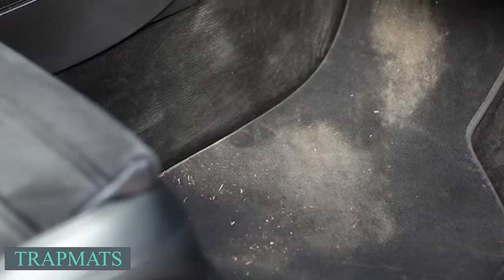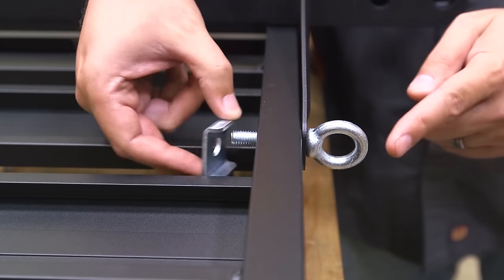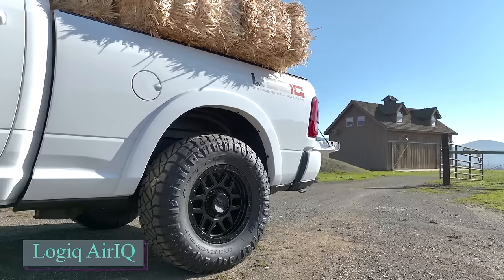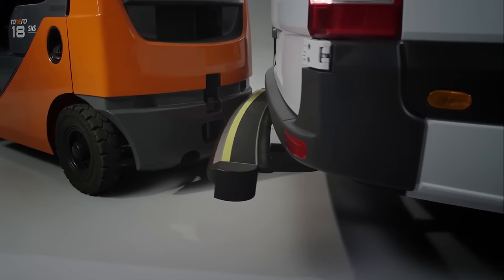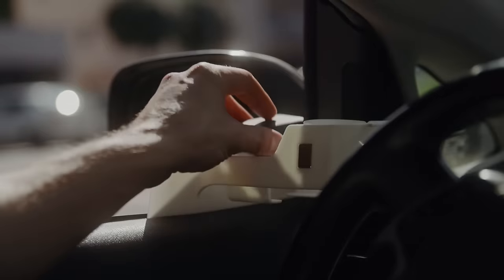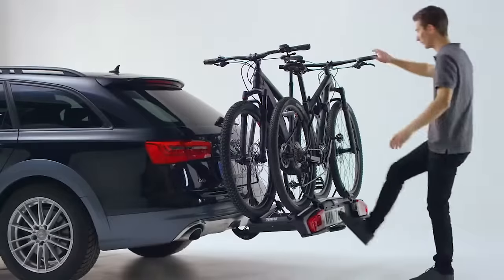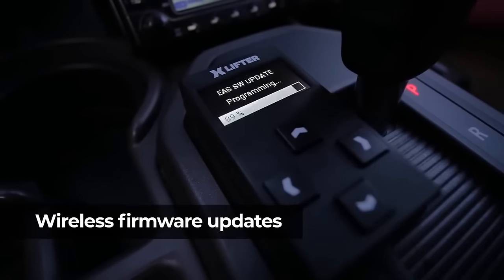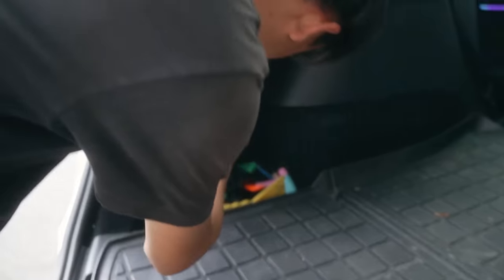43 Car Inventions You Didn't Know About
S.A.F.T.